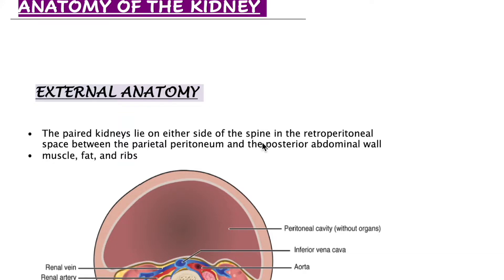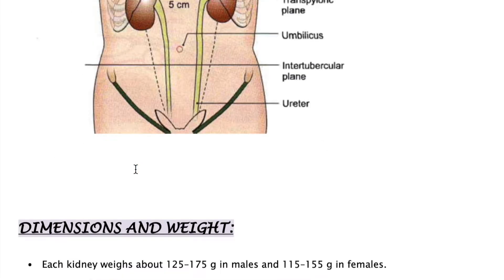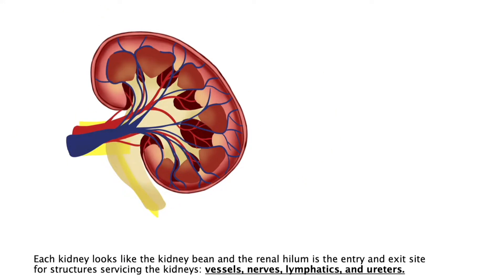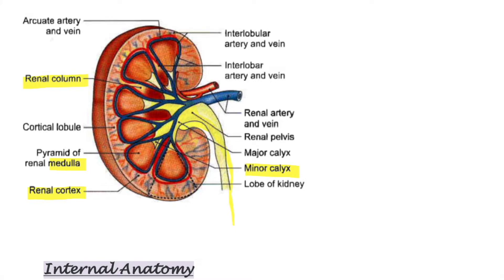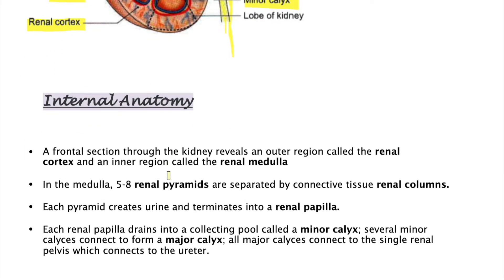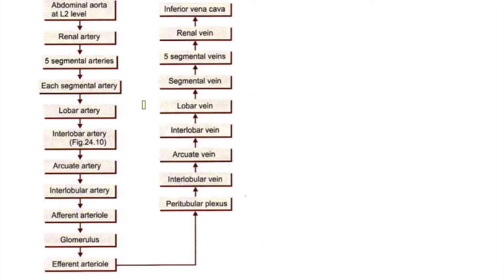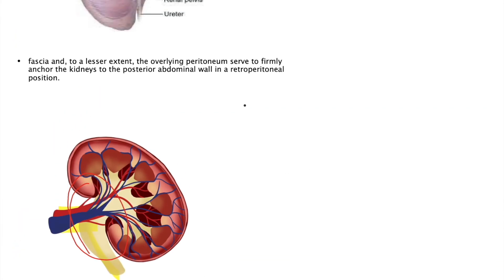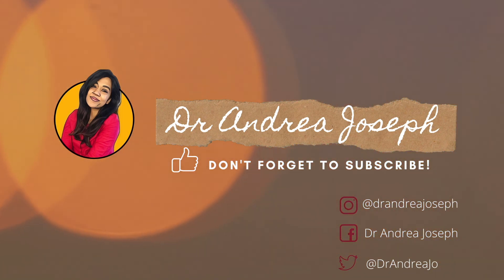RENAL ANATOMY | external, internal, blood supply, venous drainage | simplified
Currently rotating through nephrology department as a clinical observer. This is the first video of the renal series I'm hoping to put out within the month. Hope you find this super easy and educative.
Kidney anatomy is honestly one of the coolest ones and I personally really enjoy studying nephrology in general.

TIMELINE:

INTRO+ catching up : (00:00)
external anatomy: (01:37)
size and weight: (03:00)
structures in the hilum: (04:38)
function : (05:18)
internal anatomy: (05:32)
arterial and venous supply : (08:20)
lymphatic drainage : (13:10)
SUMMARY: (13:34)
conclusion: (15:30)

Stay safe. SANITISE. MASK- UP. Love you all from afar!  🌍🤗✨
Please share your views in the comments down below or write an e-mail!
Links to social media platforms, Follow for daily medical content! Let's grow together :)